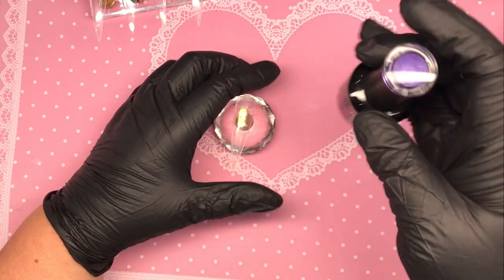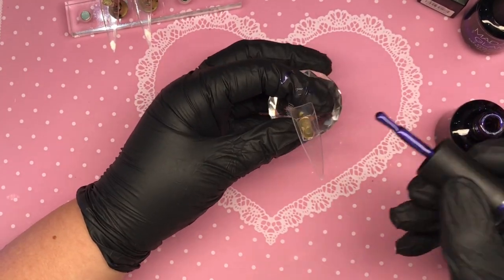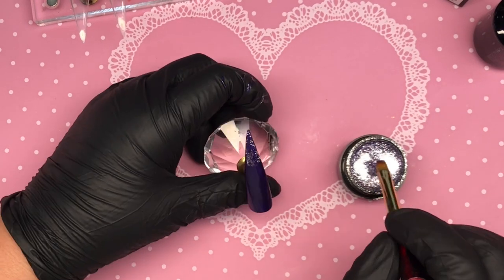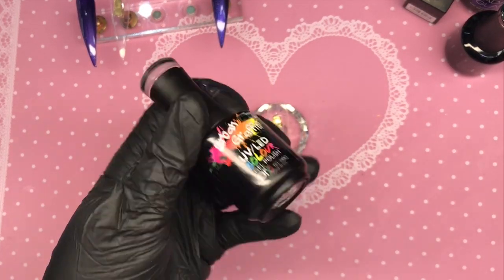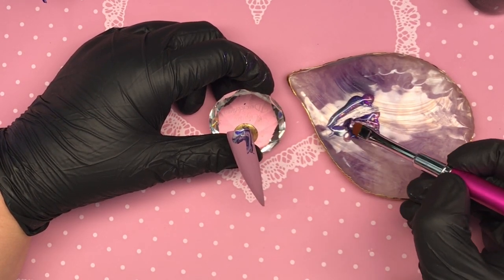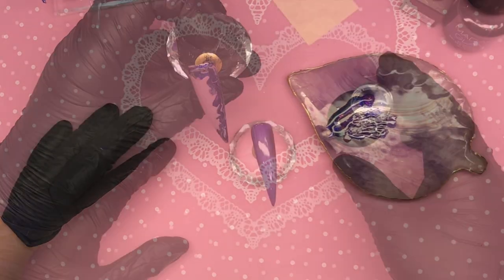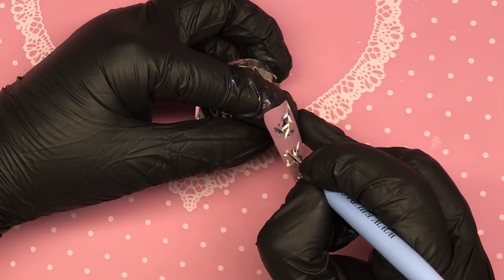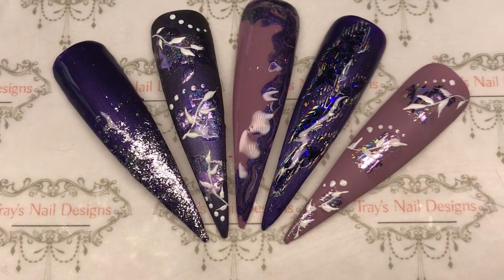Geode Abstract Amethyst Design With Easy Hand Painted Nail Art - Gel Polish - Easy Nail Art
YOUTUBE DESCRIBTION

PRODUCTS USED:
Madam Glam - Flying Purple
Madam Glam - Glittery Purple
Naio Nails - UGPA0738 - Russian Water Lily
Glitter Arty - Chameleon Flakes
Nailchemy - Artisan Gel Paints